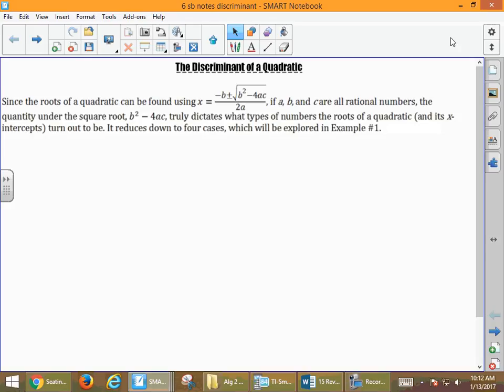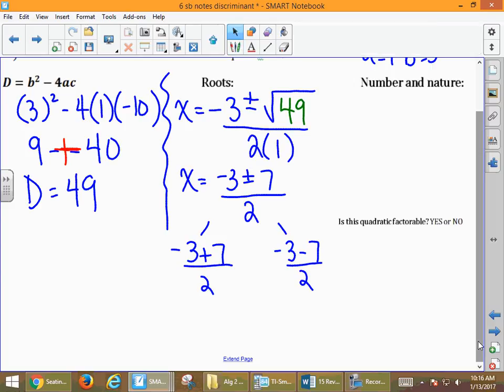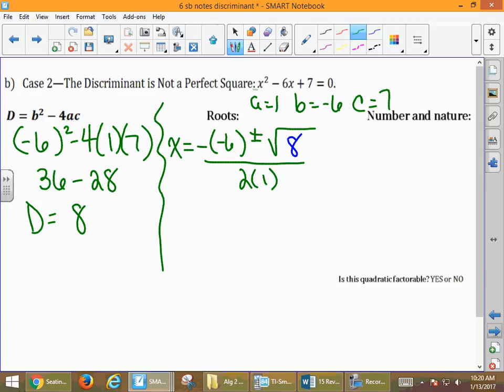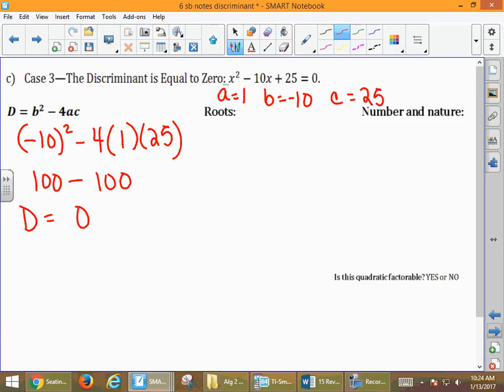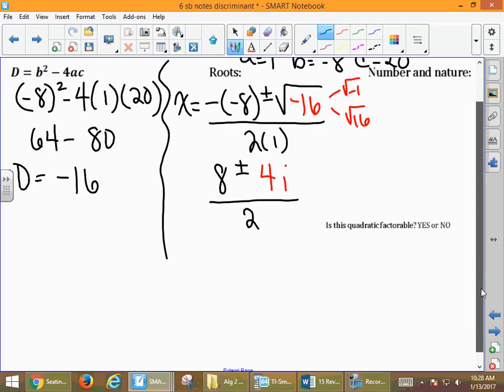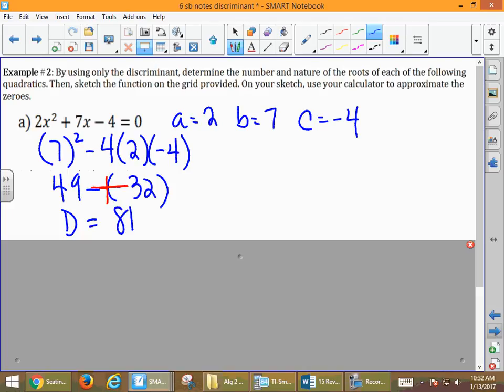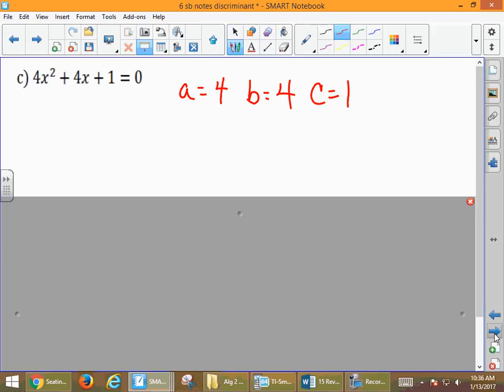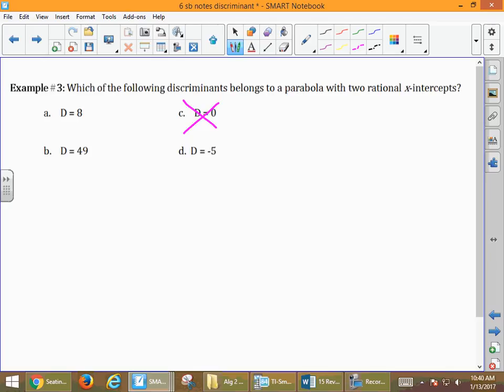a2 notes discriminant